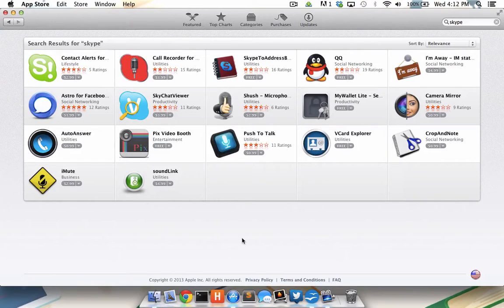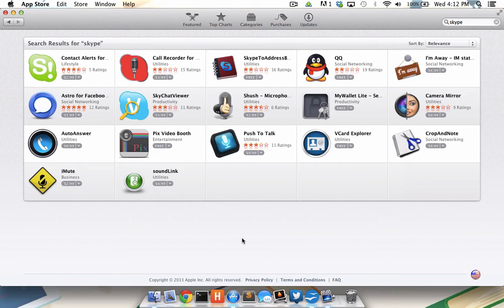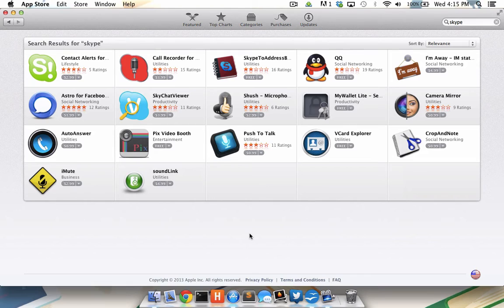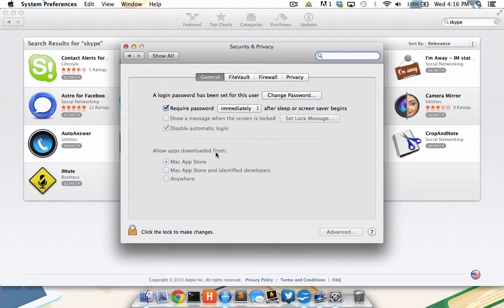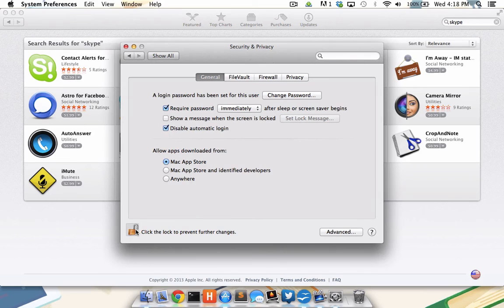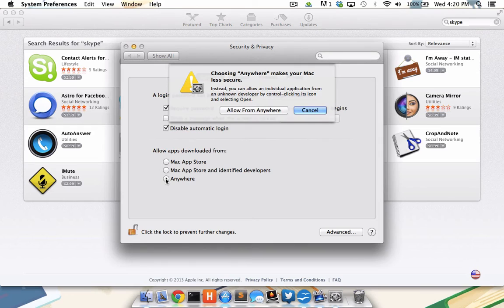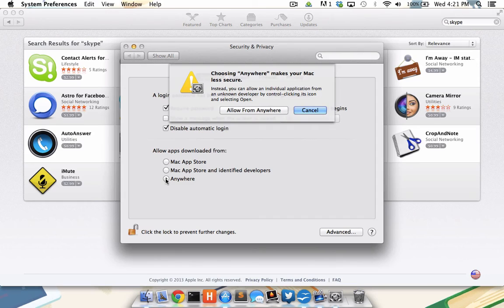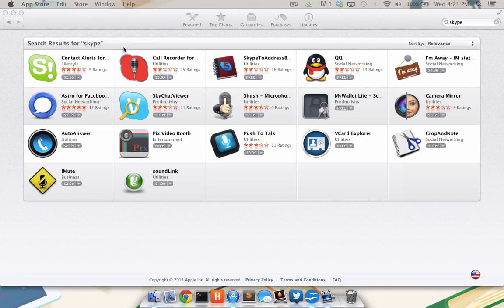How to Install and Remove Apps From the Mac App Store - part 2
In this tutorial, I'll show you how to set up your Mac to allow third party applications